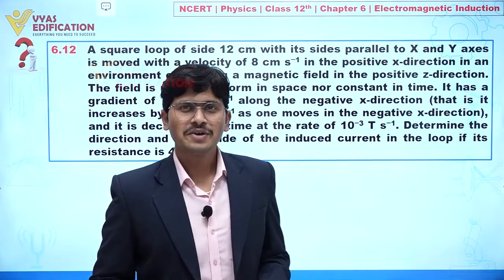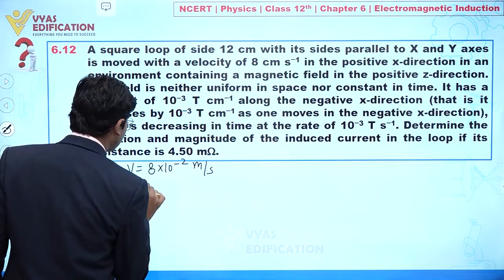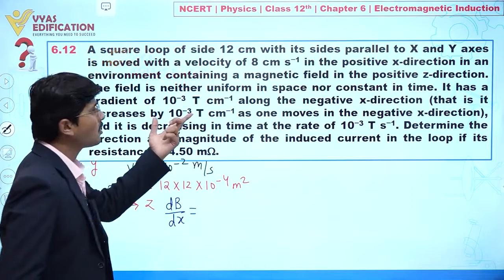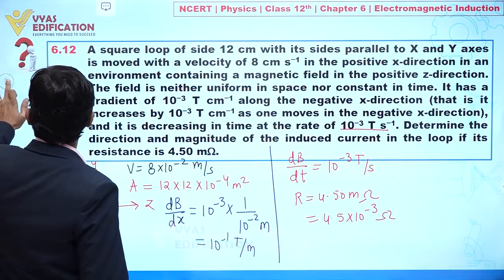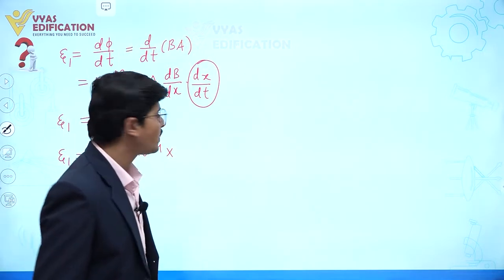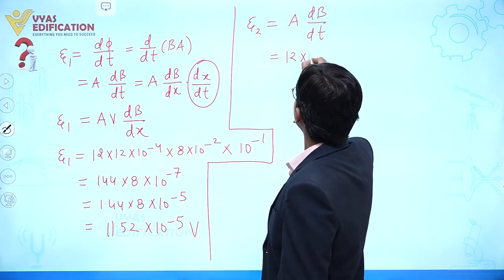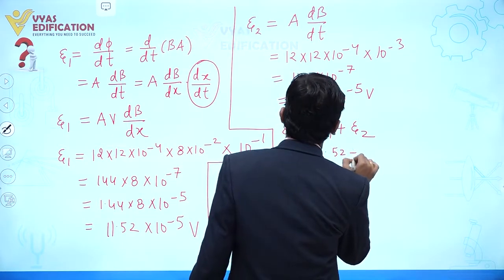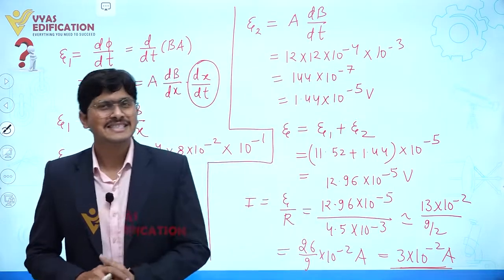NCERT 12th Physics Chapter 6 Q 12 Electromagnetic Induction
6.12  A square loop of side 12 cm with its sides parallel to X and Y axes is moved with a velocity of 8 cm s–1 in the positive x-direction in an environment containing a magnetic field in the positive z-direction. The field is neither uniform in space nor constant in time. It has a gradient of 10–3 T cm–1 along the negative x-direction (that is it increases by 10– 3 T cm–1 as one moves in the negative x-direction), and it is decreasing in time at the rate of 10–3 T s–1. Determine the direction and magnitude of the induced current in the loop if its resistance is 4.50 m.

12th Passed or currently in 12th  Students - Path Breaker JEE (1 Year online exhaustive course)

For NEET
12th Passed or currently in 12th  Students - Path Breaker NEET (1 Year online exhaustive course)

CBSE Solutions
NCERT Solutions
NCERT 11th
NCERT 11
CBSE 11th
11th Solutions

NEET2023 NEET NEET2024 Physics Chemistry Biology MBBS Doctor AIIMS Botany Zoology Plants Life Animals Flower #6.12Asquareloopofside12cmwithitssidesparalleltoXandYaxesismovedwithavelocityof8cms–1inthe positive x-direction in an environment containing a magnetic field in the positive z-direction. The field is neither uniform in space nor constant in time. It has a gradient of 10–3 T cm–1 along the negative x-direction (that is it increases by 10– 3 T cm–1 as one moves in the negative x-direction), and it is decreasing in time at the rate of 10–3 T s–1. Determine the direction and magnitude of the induced current in the loop if its resistance is 4.50 m.